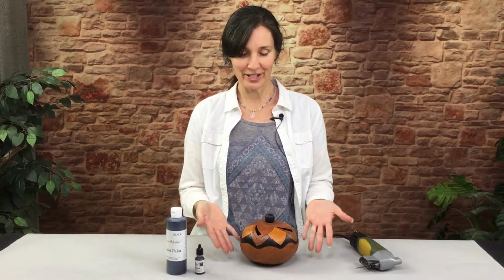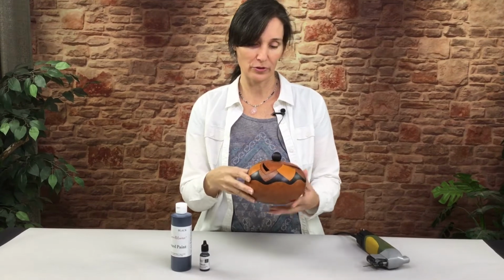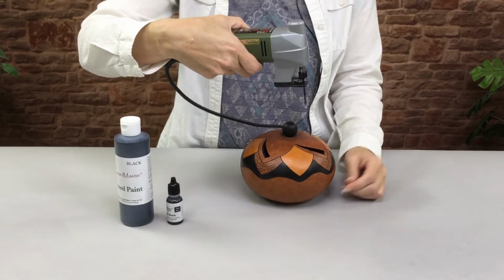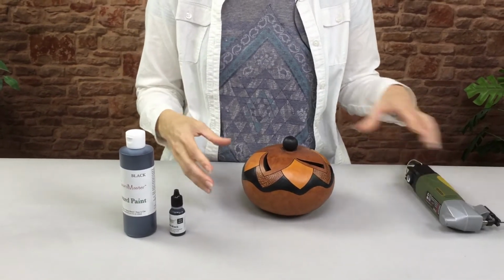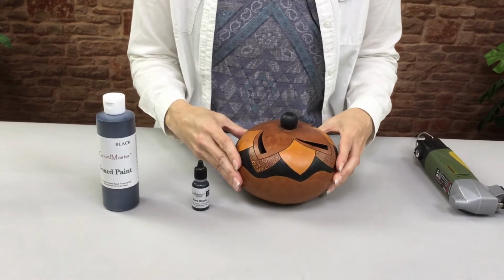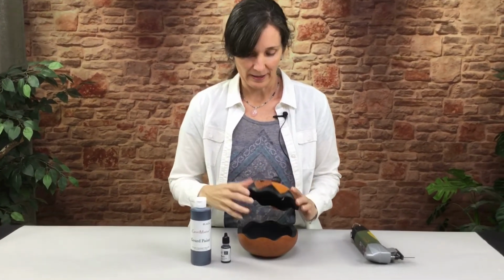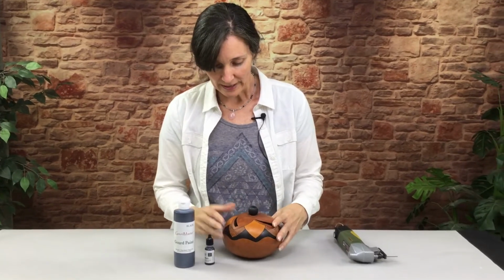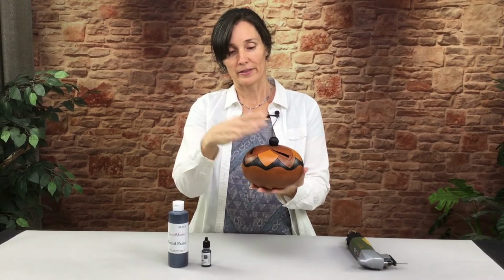How to Create a Gourd with a 'Hidden Lid'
How do they do it? In this video, Phoebe Welburn will show you a couple of really great tips on how to create gourd art with a lid where you can’t tell there’s a lid – until you lift the lid off the gourd!

This is a popular technique and people ask us all the time how to do it, so we decided to show you in this short video!